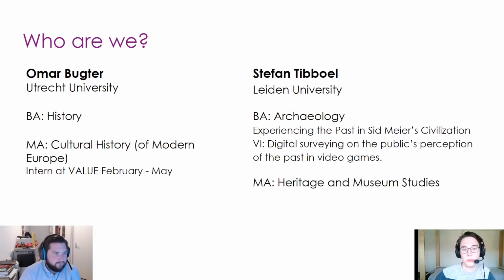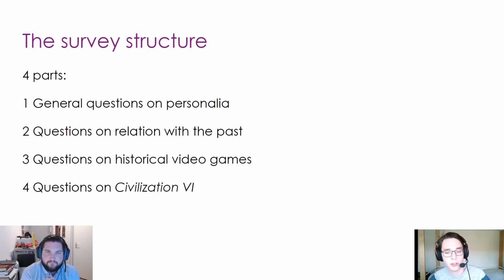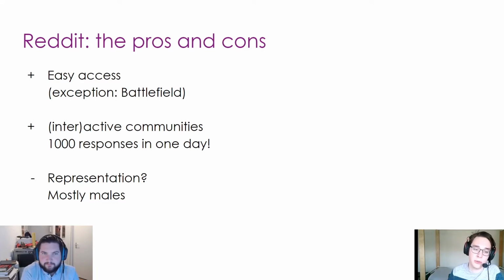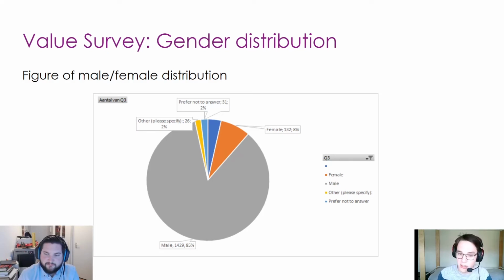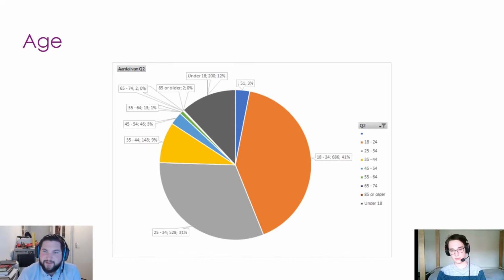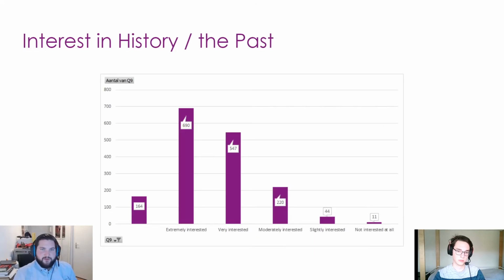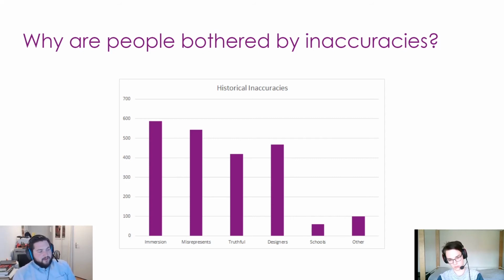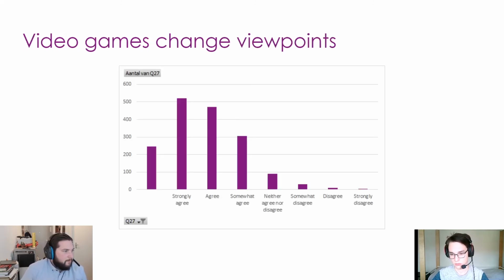TIPC Online 2: Omar Bugter and Stefan Tibboel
Talk held by Stefan Tibboel and Omar Bugter at The Interactive Pasts Conference Online 2. Stefan and Omar discuss the preliminary results of the VALUE Survey held in May of this year. For more information on Stefan and Omar's talk,